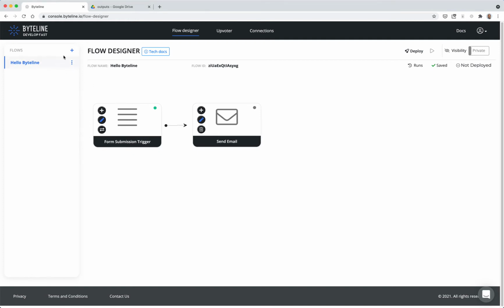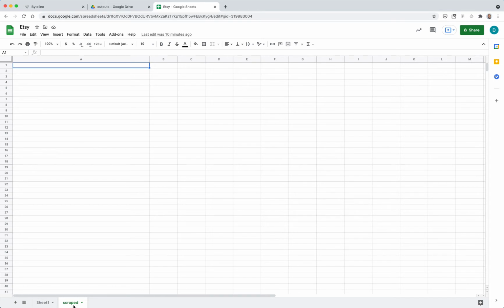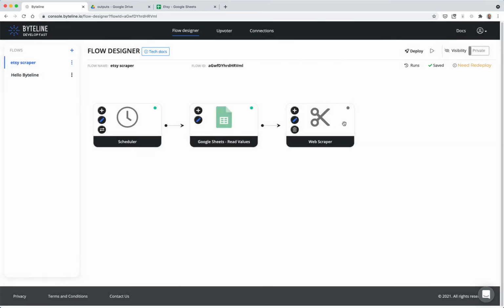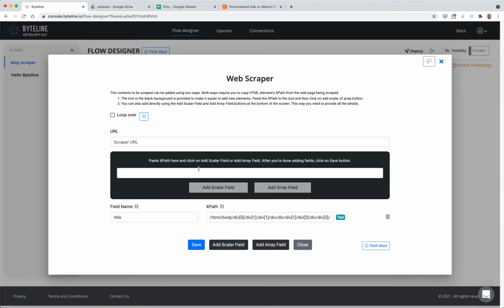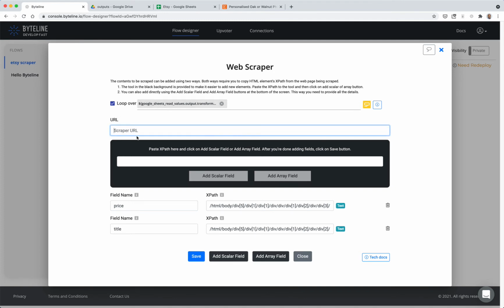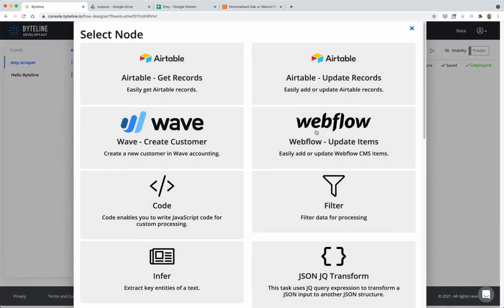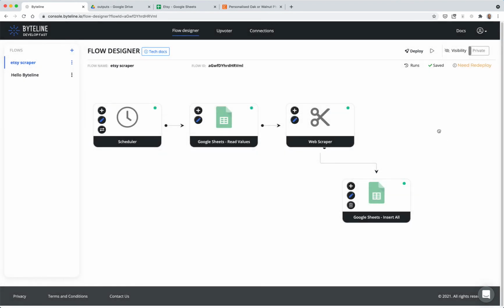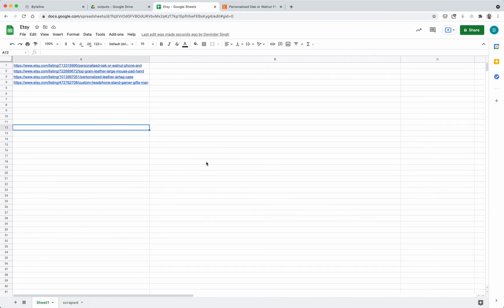Web scraping to Google Sheets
This video explains the usage of Byteline Web Scraper for data scraping Etsy to Google Sheets. The list of Etsy links is fetched from a Google Sheets spreadsheet, data is scraped for each link, and then the scraped data is exported to the same spreadsheet. This video can be used as a tutorial to build a Google Sheets scraper without coding.